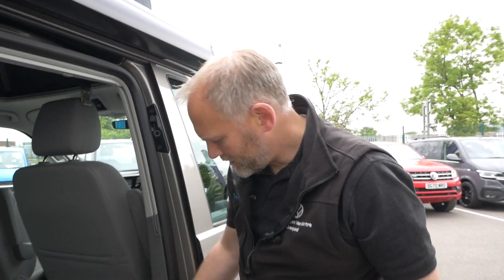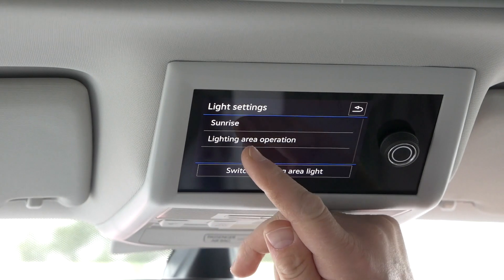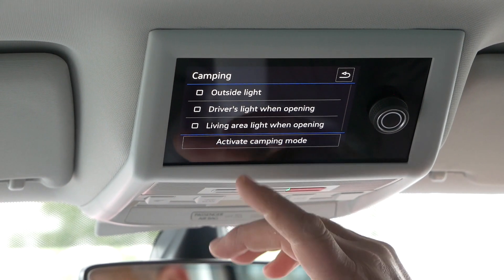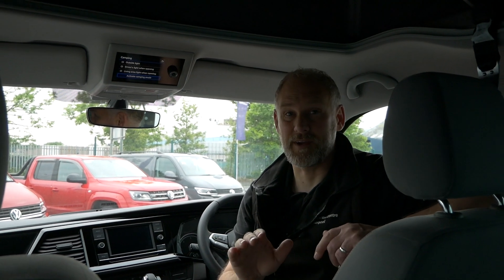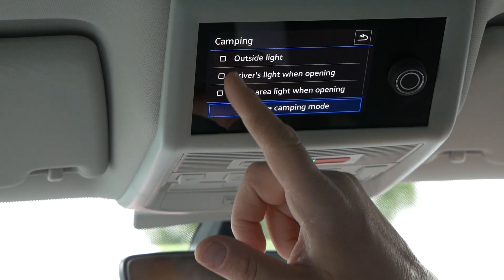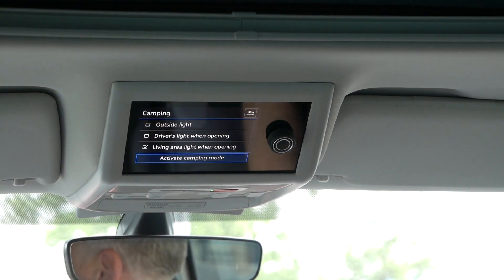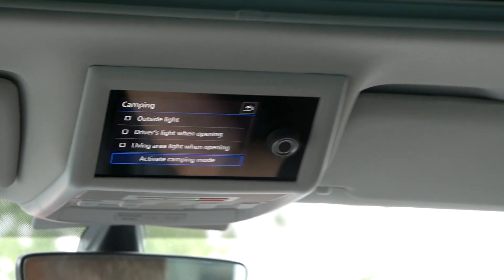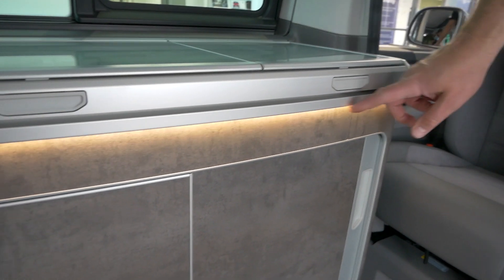VW California Interior Lighting Explained + Camping Mode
Today we're looking at the interior lighting on the VW California Ocean and Coast models. I'll look at what to expect from the factory, how to operate all of the lights and how to deactivate certain features when in Camping Mode.